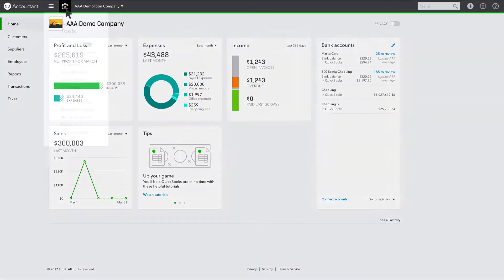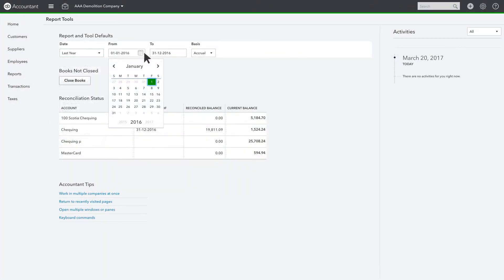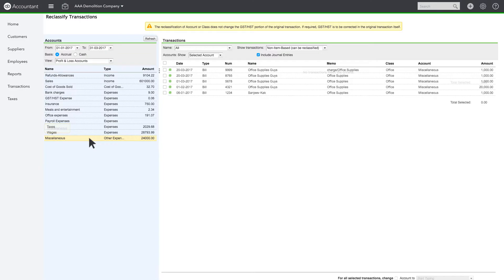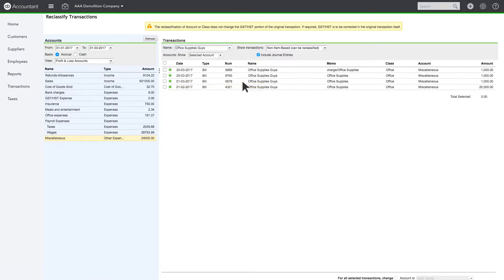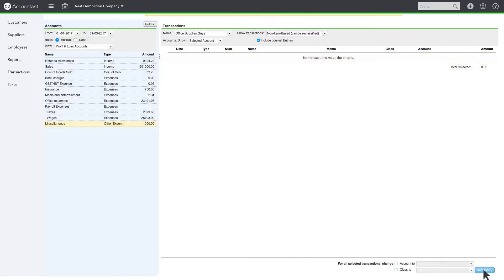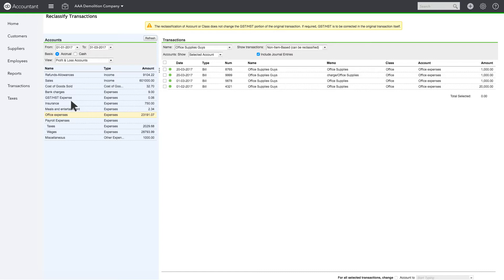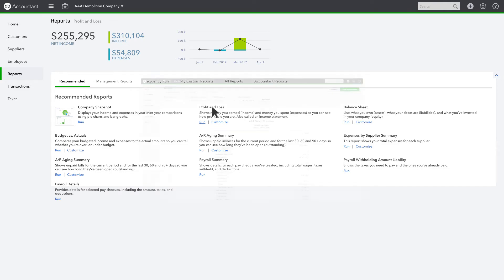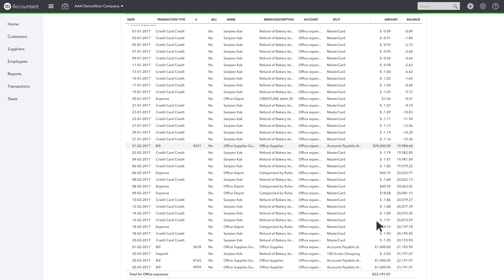Reclassify Transactions in QuickBooks Online Accountant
In this session, you’ll learn how to reclassify transactions within the Accountant Toolbox.